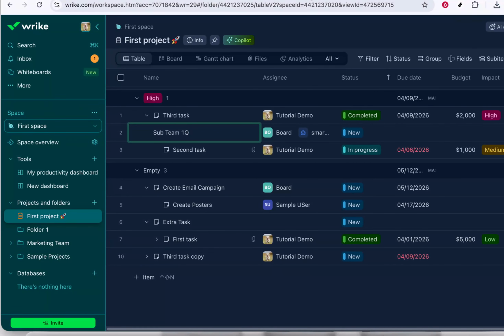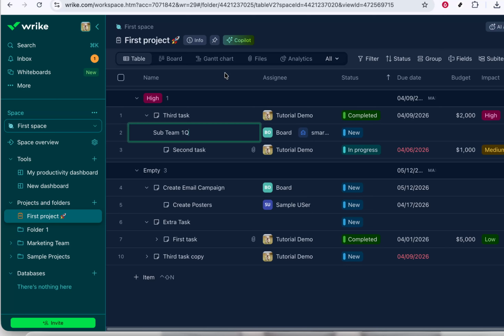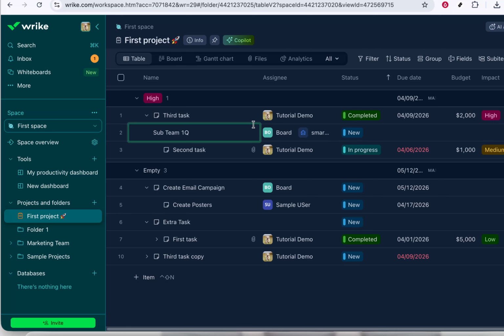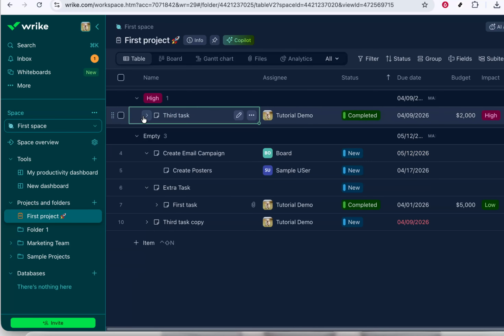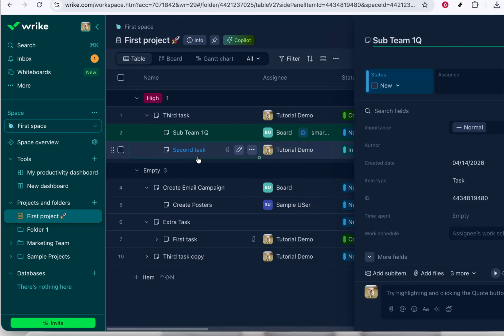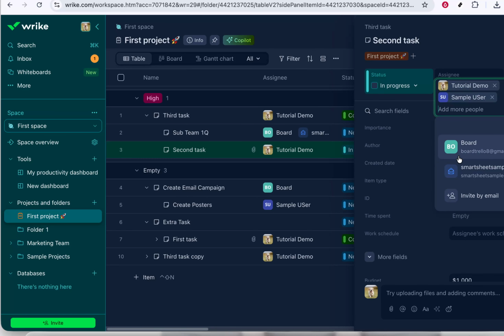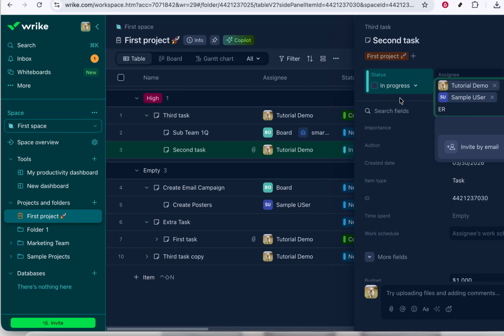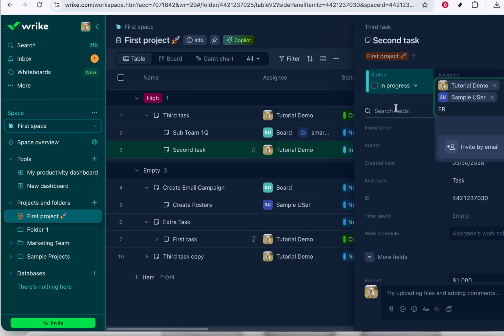How to Create a Subteam in a Task on Wrike | Full Guide 2026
Today we cover how to create a subteam in a task on Wrike to improve collaboration and assign work more efficiently.